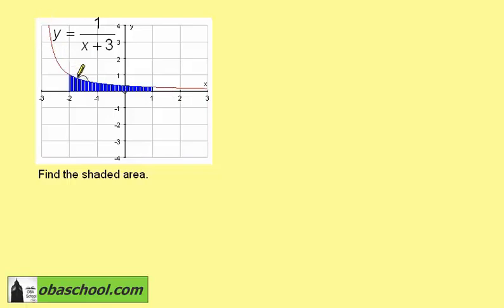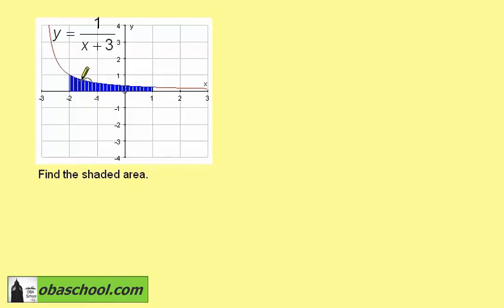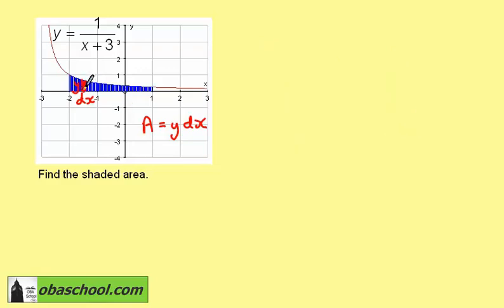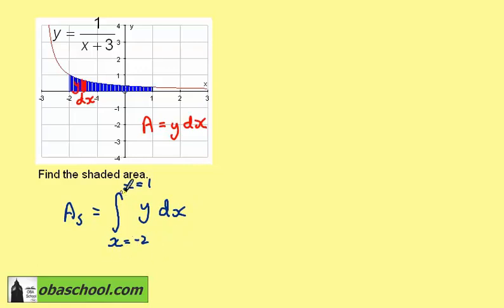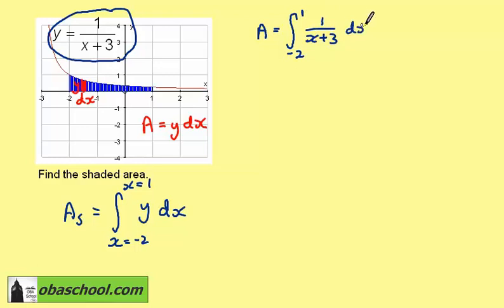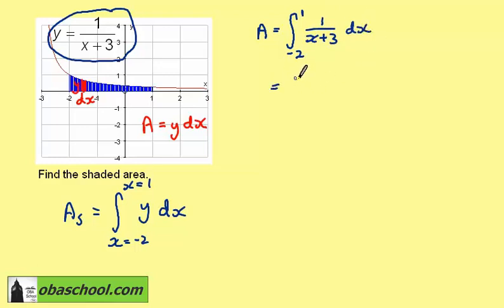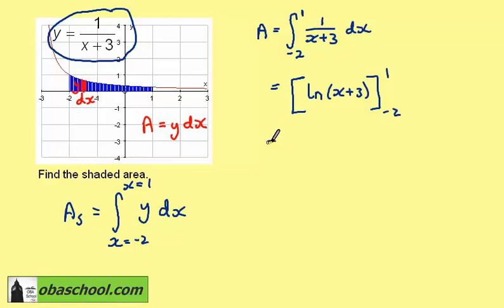Integration - 1.33 Finding Areas - Finding Areas ex1